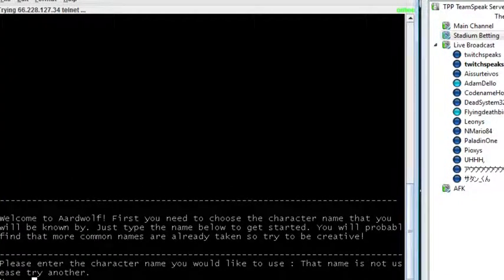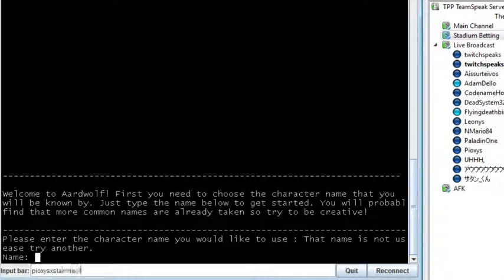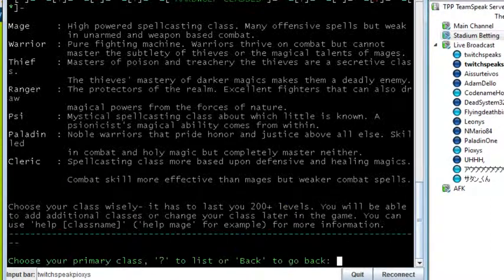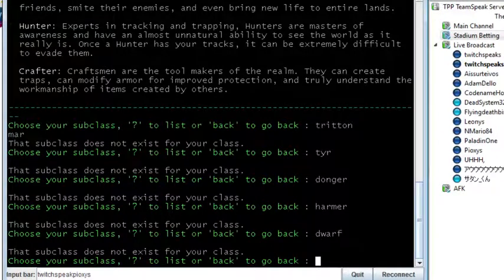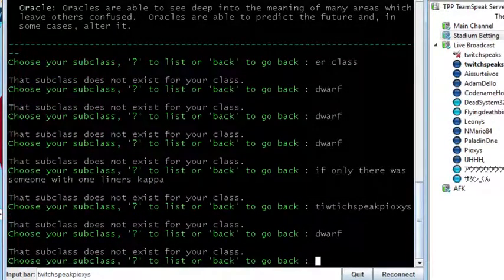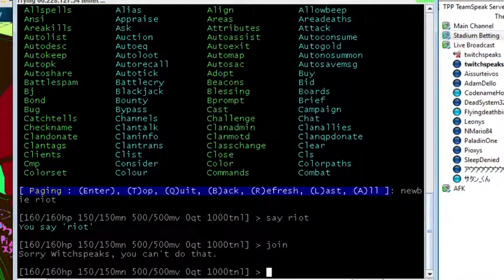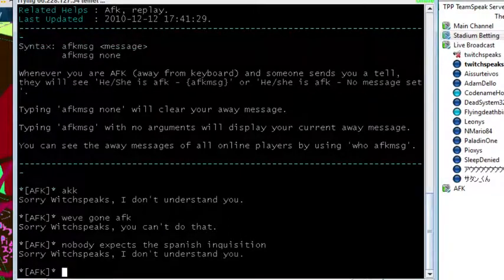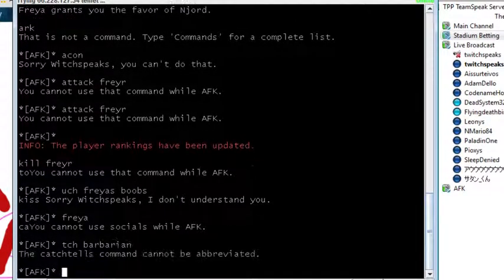(TPP Plays a MUD) TPP's "witchspeaks" character is banned from Aardwolf (a MUD)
[2014 Sep 13 Human Mode] The second banning of TPP from the Aardwolf MUD.  We were relatively well-behaved this time, but alas, the powers that be frowned on us.  In the unlikely event that an Aardwolf mod sees this, it was all meant in good fun, no harm or harassment was intended, no bannerino plz? =D

The only audio is Open Mic (the public TPP teamspeak server).